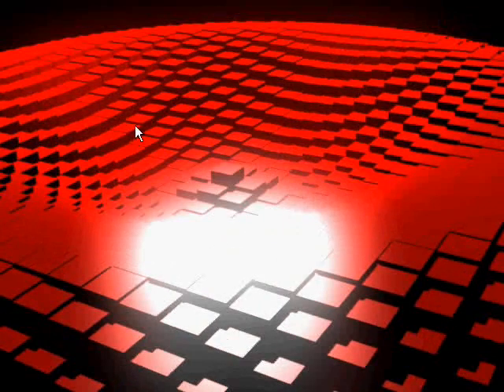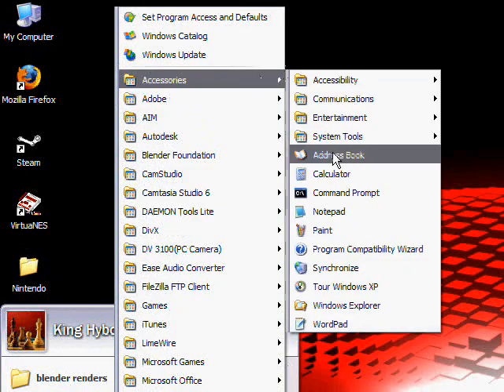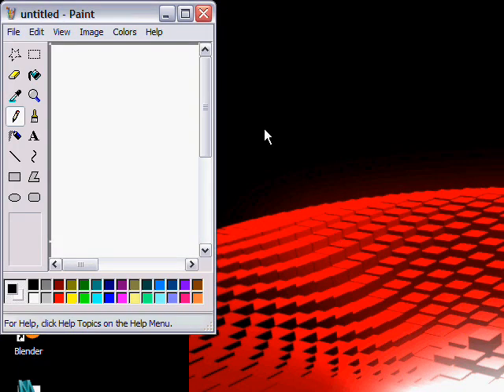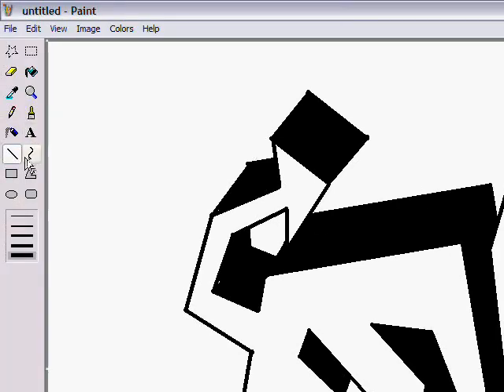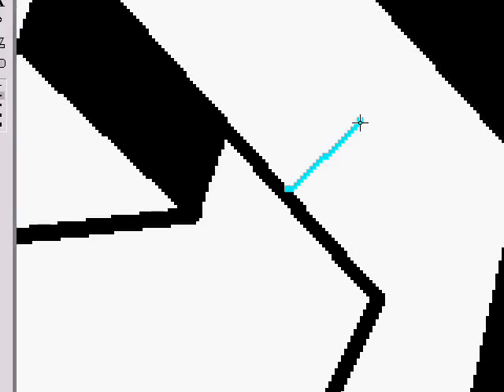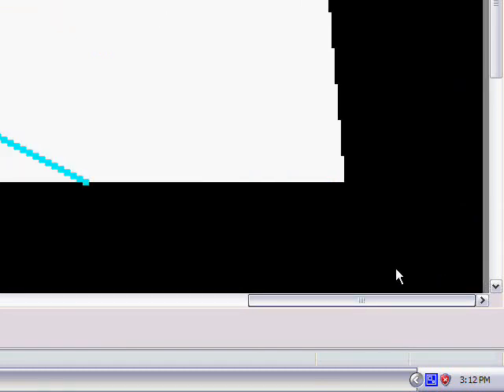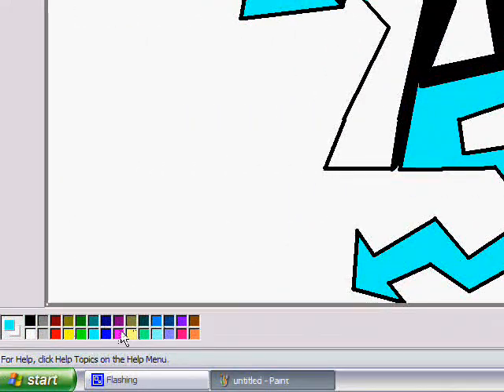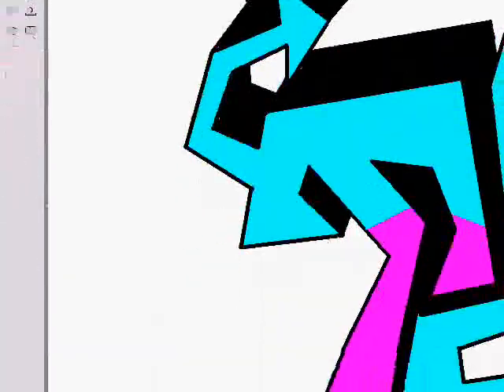How To Make Custom Graffiti Easily In Microsoft Paint: Blender3danimator's 1st Random Computer Tutorial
This is the 1st in a series of tutorials for random computer things. In this tutorial I am going over how to make very easy graffiti in Microsoft paint.